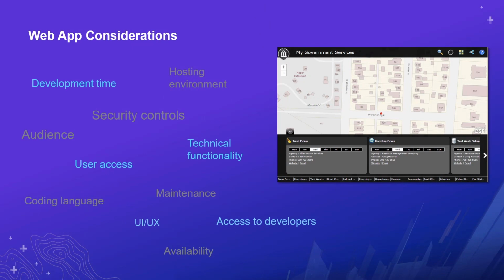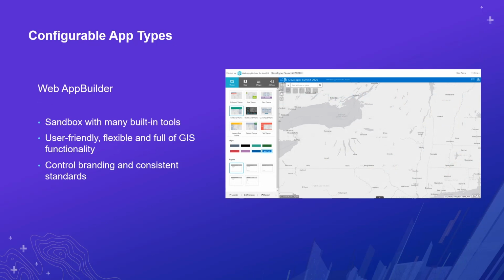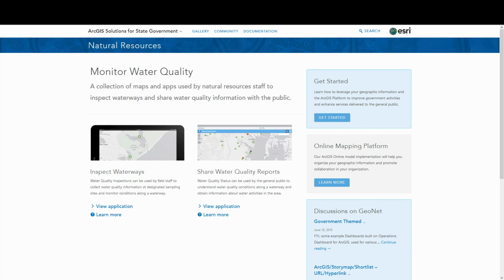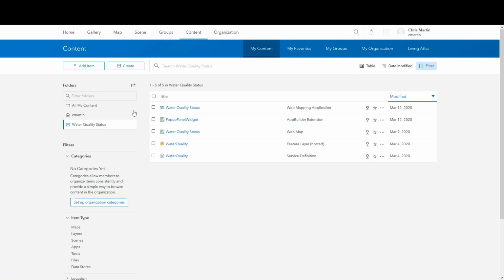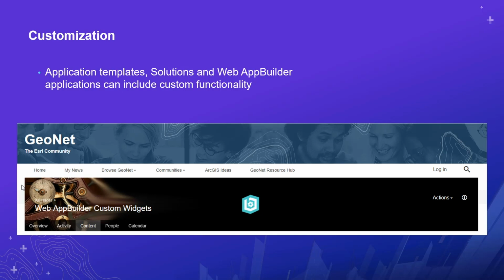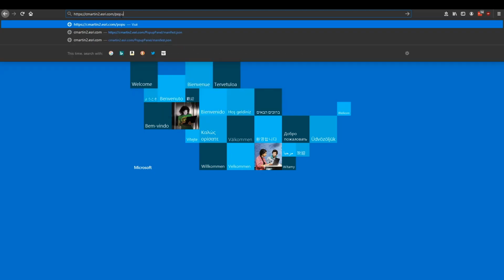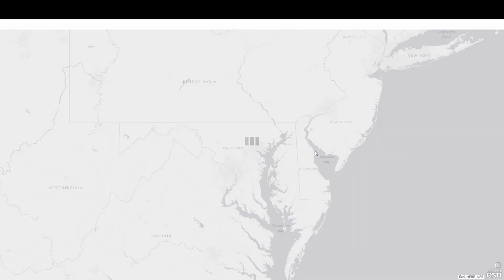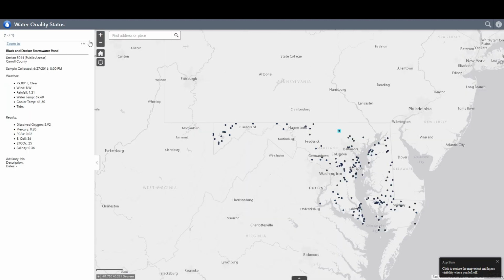Maximize Value using ArcGIS Web App Templates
With Esri’s latest ArcGIS Web App templates, users can quickly create and publish maps and control the look and feel of the user experience without coding expertise. Learn how Esri can help you quickly get your Web apps up and running.